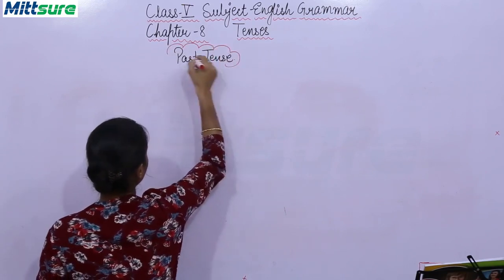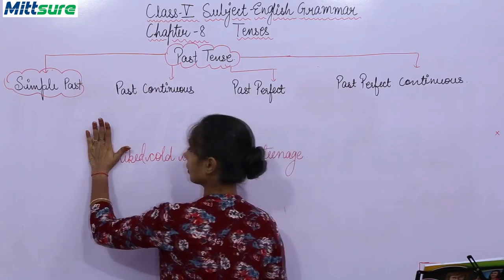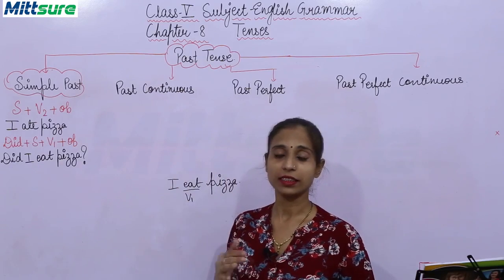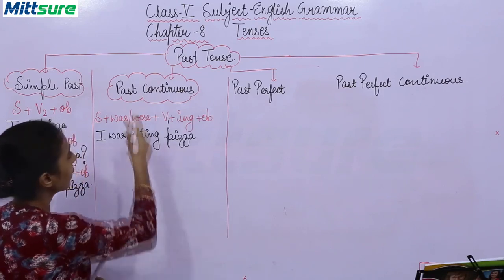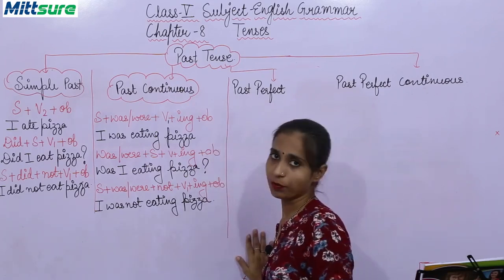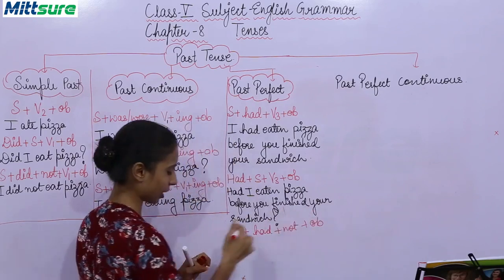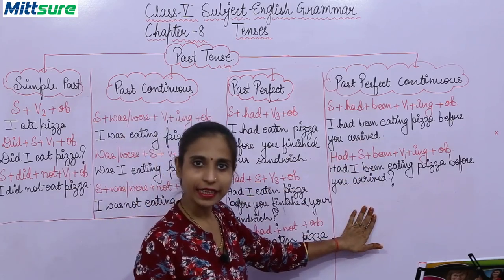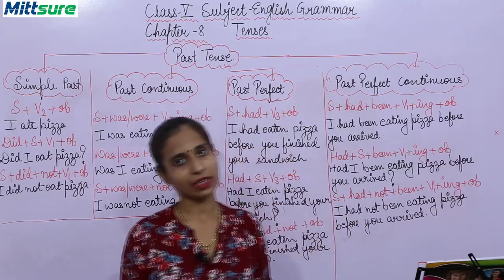Class V Eng Gram 8 Part3